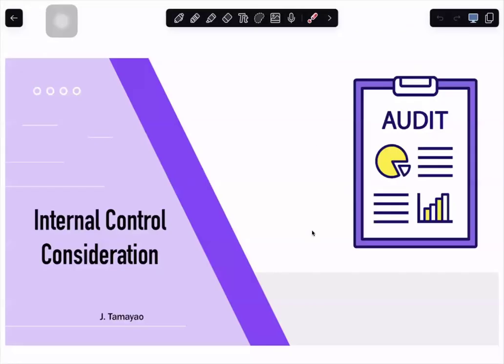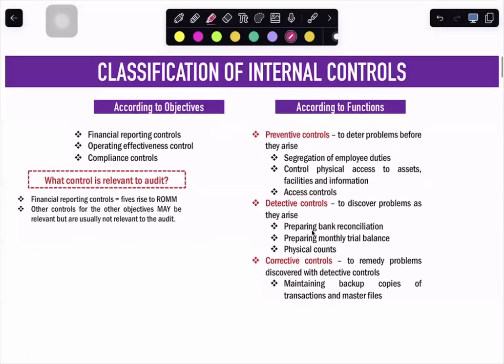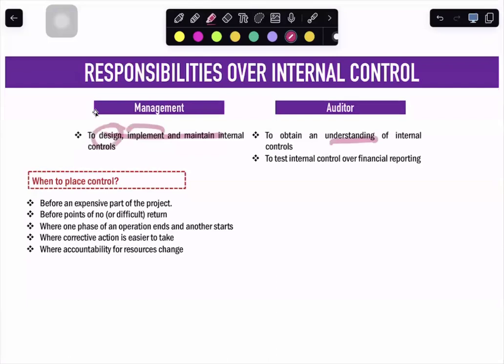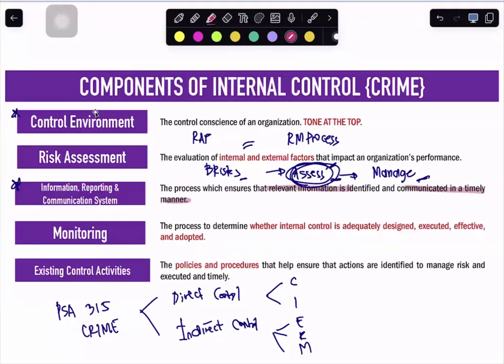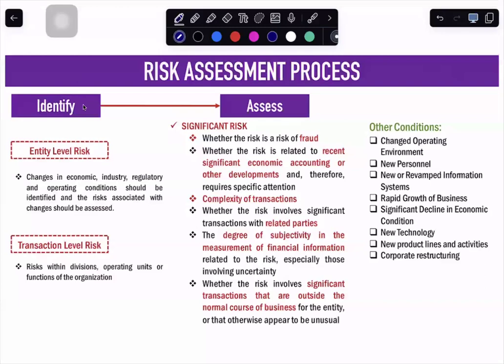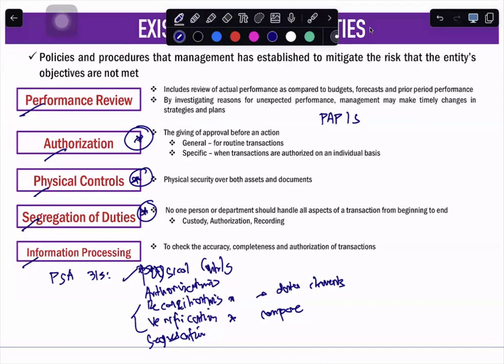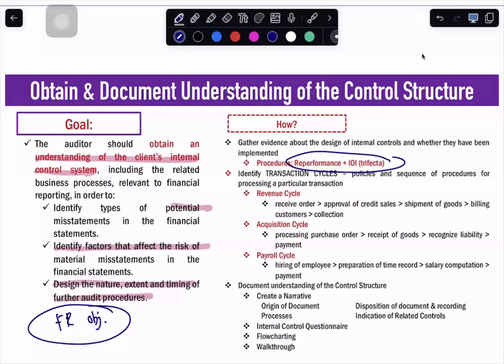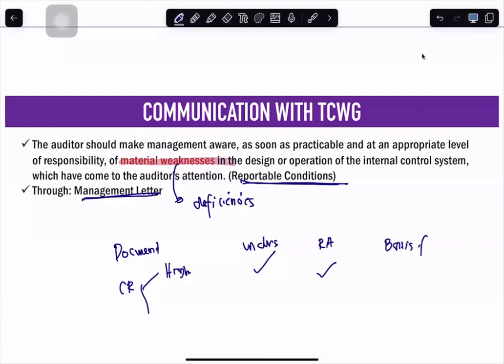Auditing Theory - Internal Control Consideration